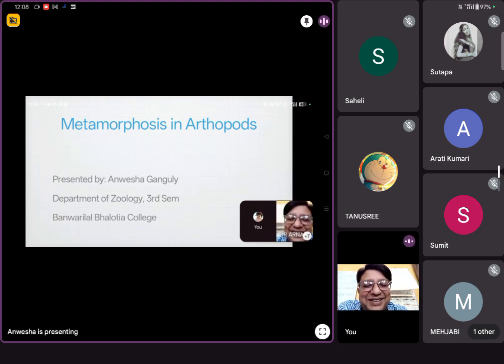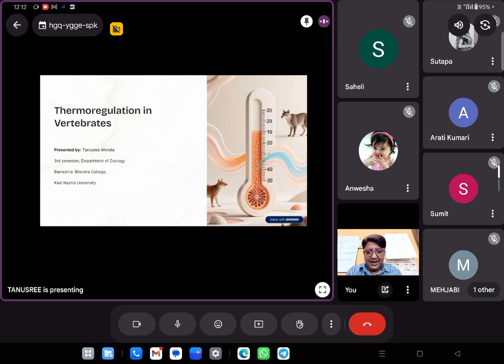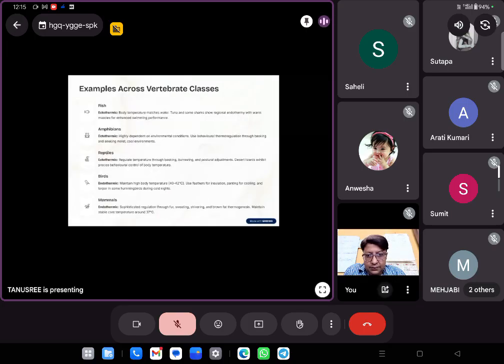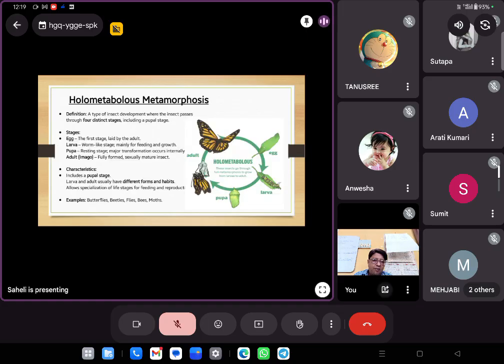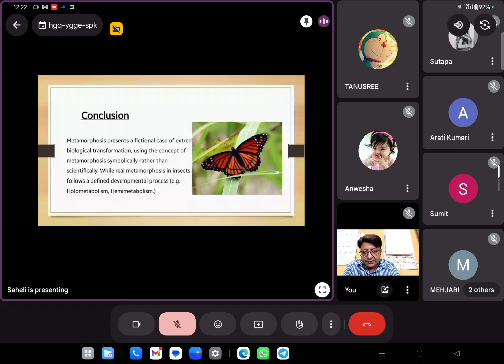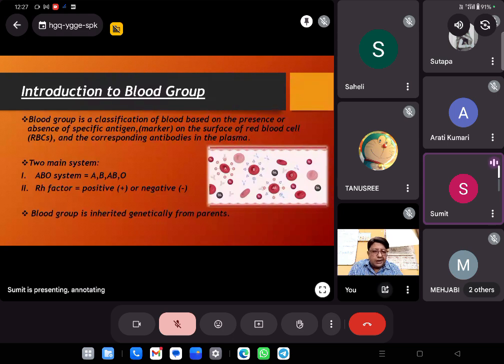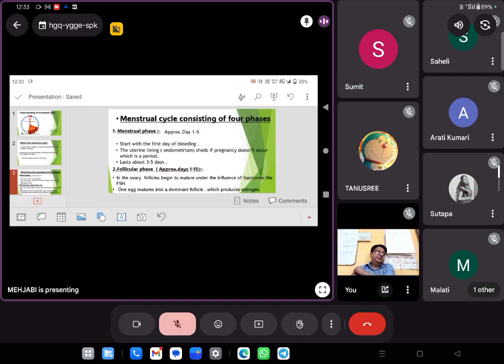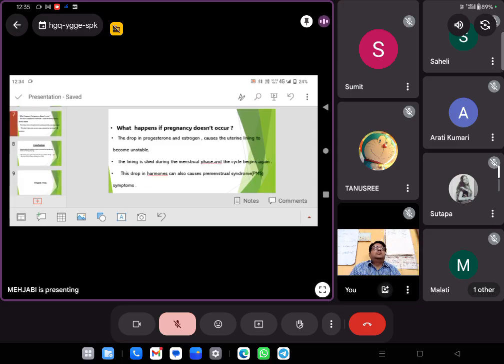UG 3RD SEM NEP PRESENTATION 08.11.25